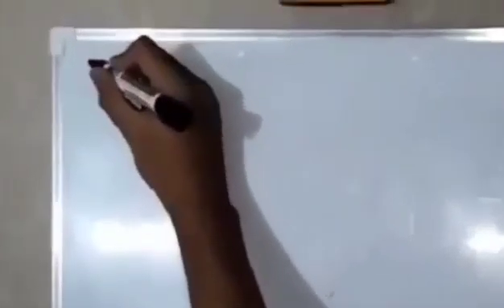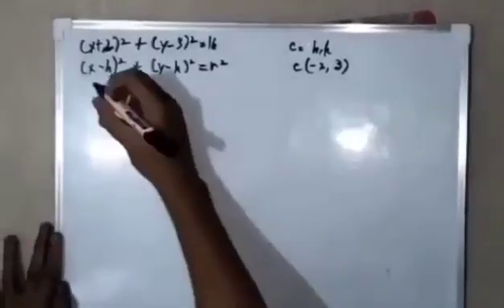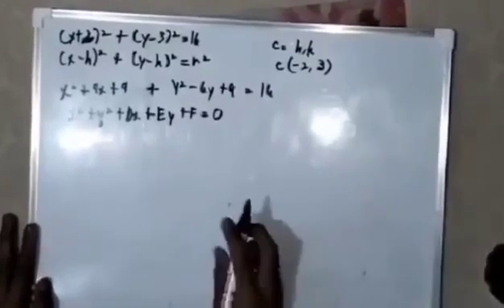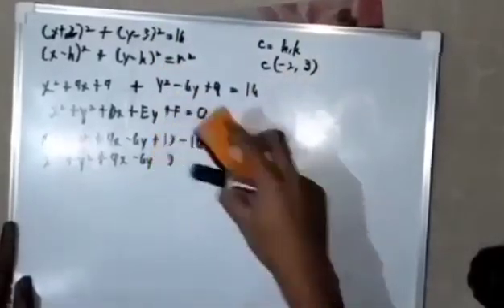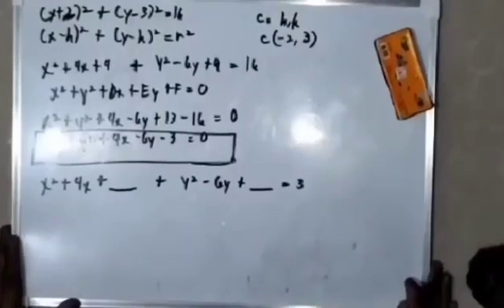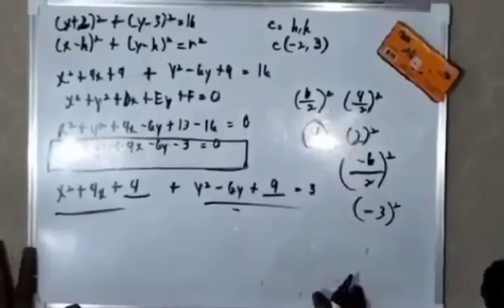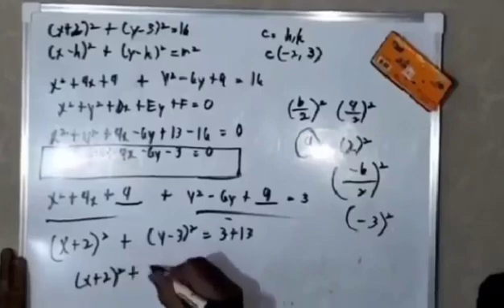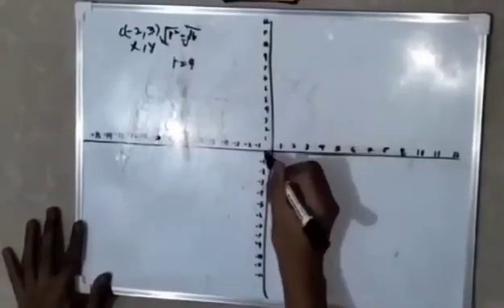TRANSFORMING STANDARD FORM TO GENERAL FORM AND VICE VERSA OF EQUATION OF CIRCLE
IDENTIFYING THE CENTER AND RADIUS OF CIRCLE